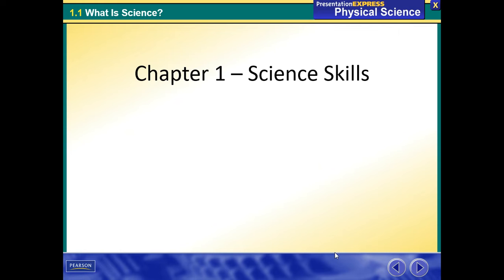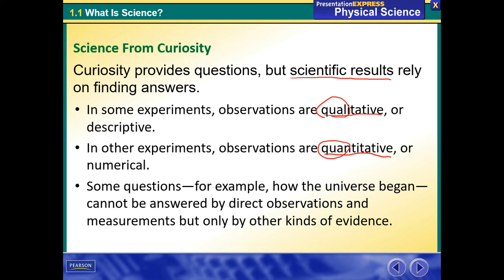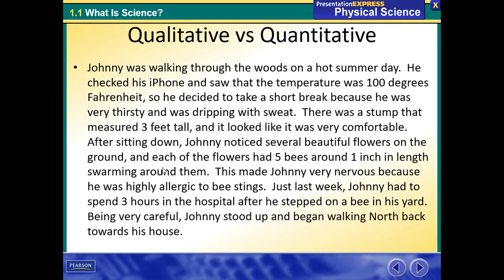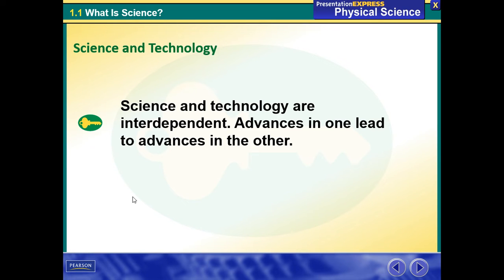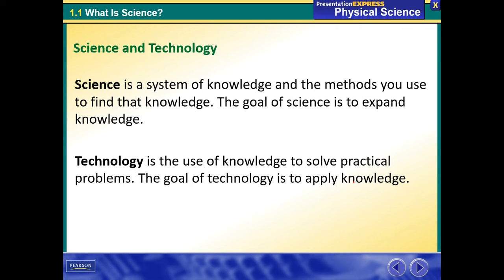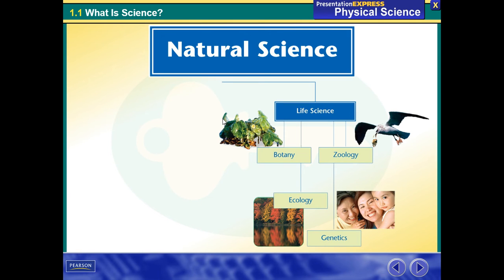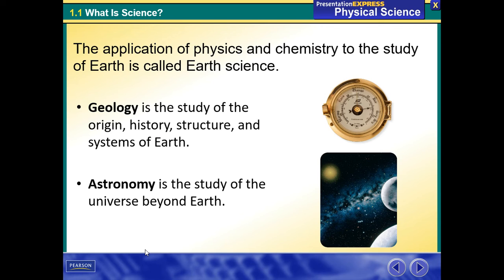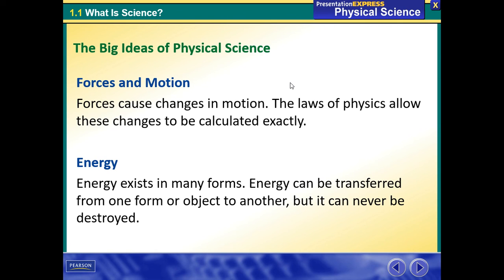IS - Chapter 1.1 Lesson Video